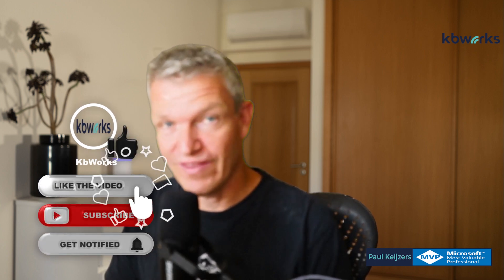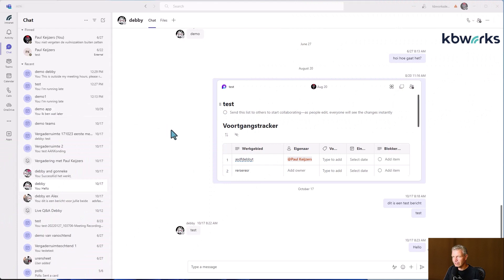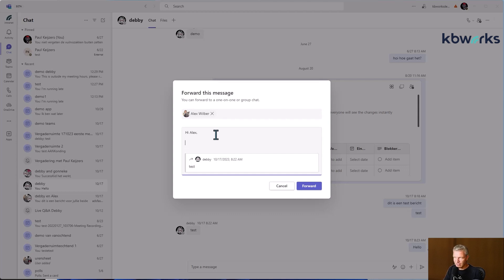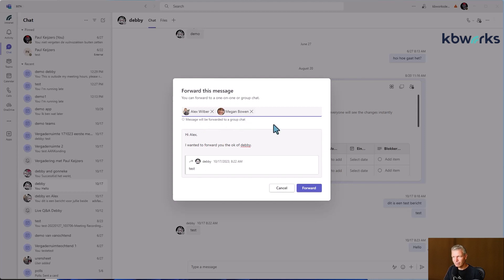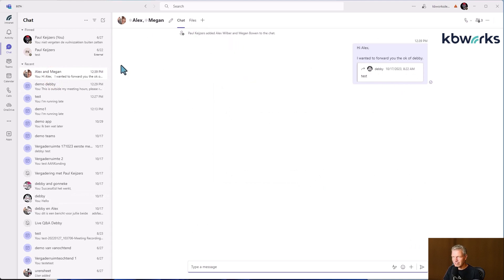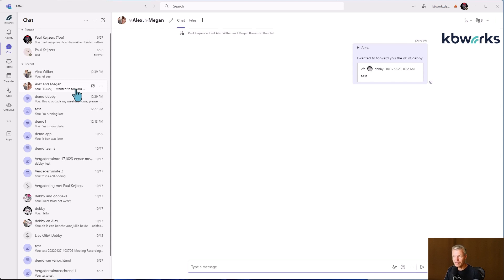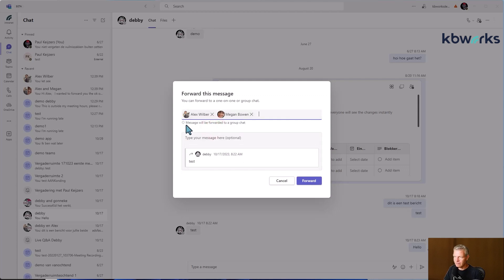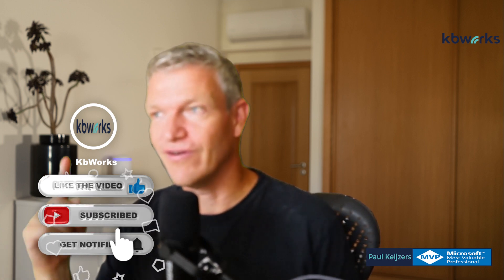Unlock the power of forwarding in a Microsoft Teams chat.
Great news! There is a new feature available in the latest release that allows you to forward messages in chats. Using this feature is quite simple and can be a game-changer in the way we communicate.

Don't miss it, it will take your communication to the next level!

0:00 start
0:18 intro
0:50 demo time
4:09 summary